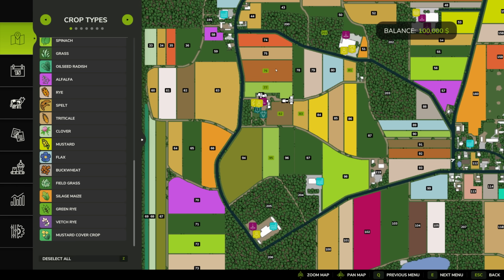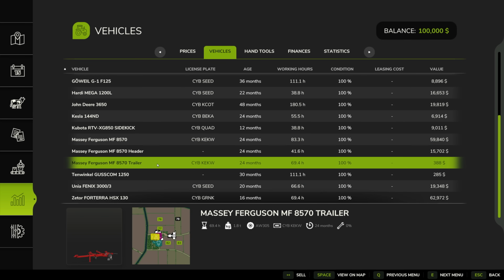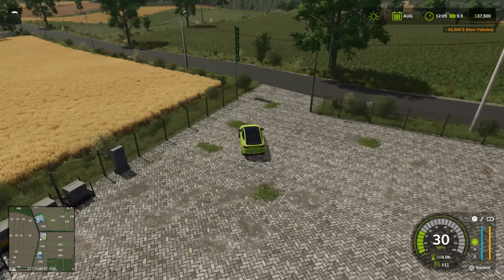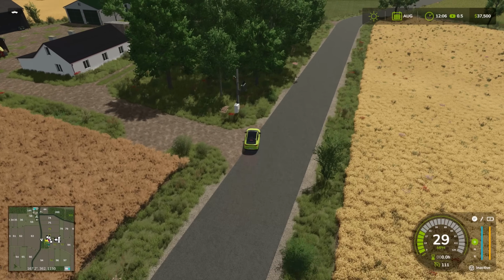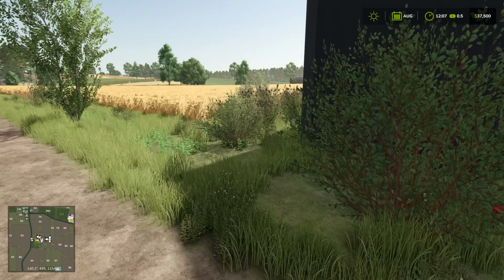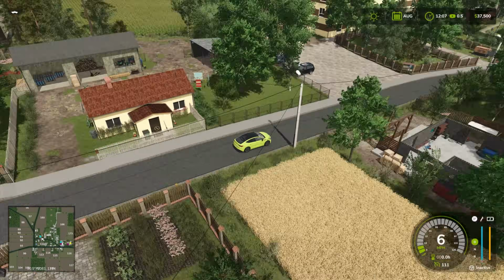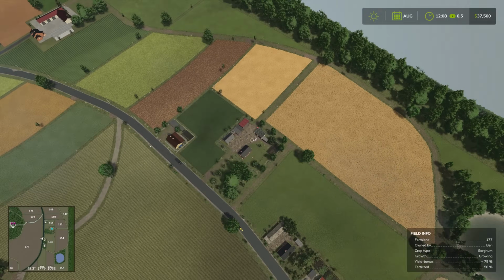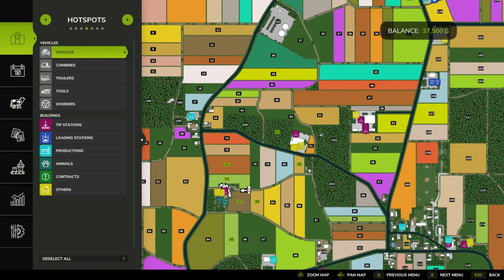CYBUCHOWO - Map Tour - Farming Simulator 25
Welcome to this early access map tour of a new mod map for Farming Simulator 25, Cybuchowo!